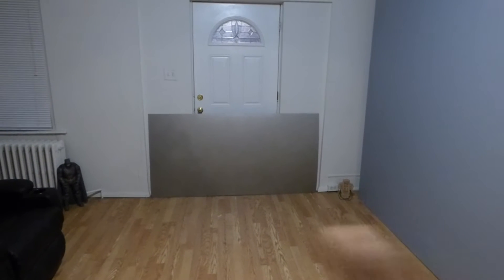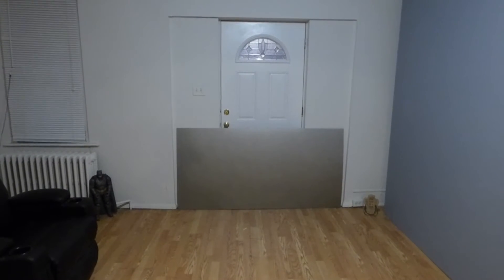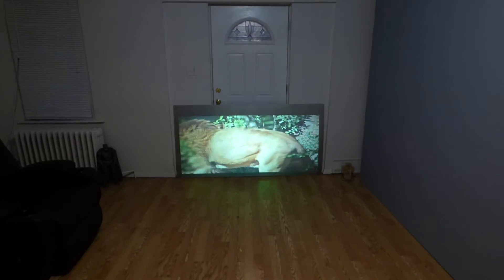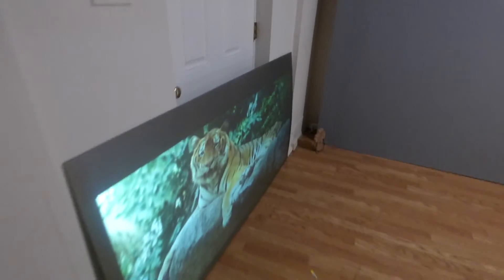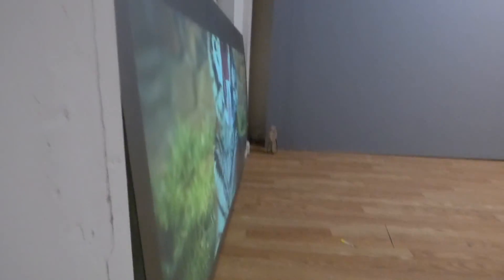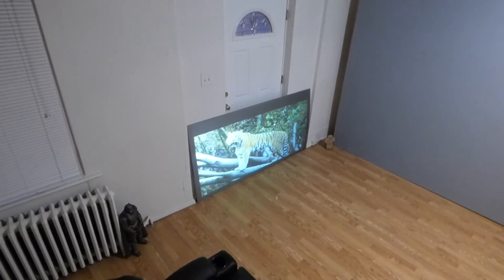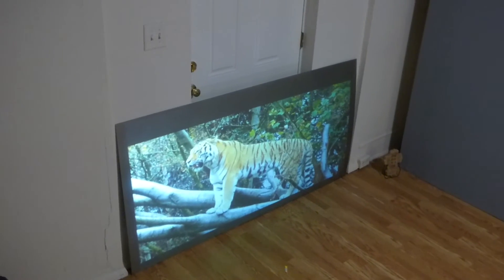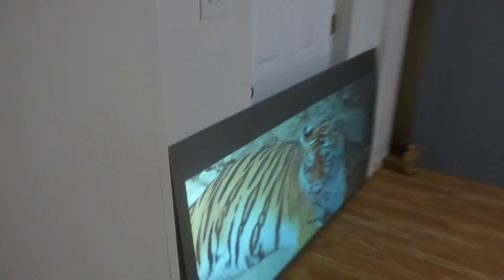BOTH BORDER AND BORDERLESS PROJECTOR SCREEN IN ONE! PROJECT FUTURE TECH 4K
PRE-ORDER ONLY! COMING SOON!
PLEASE NOTE THE NEW TEST SCREEN IS ONLY AT 5% DONE!
This new tech will be a projector screen for our lineup and future projector screens
2.39:1 curved screens
Gaming simulator screens
Home theater screens